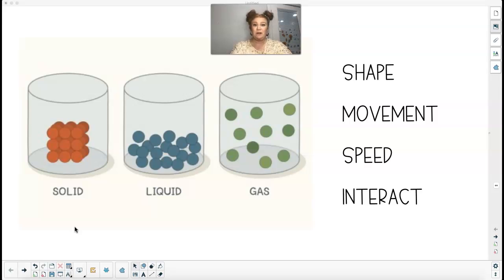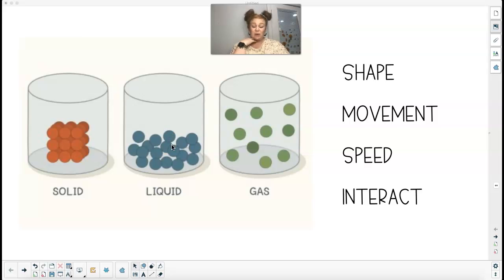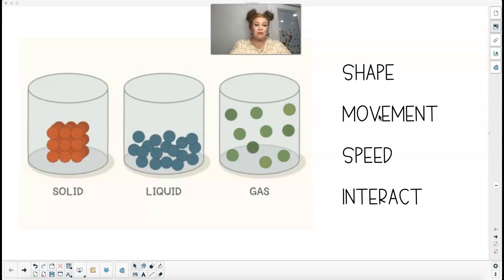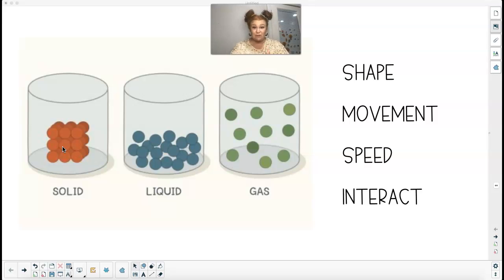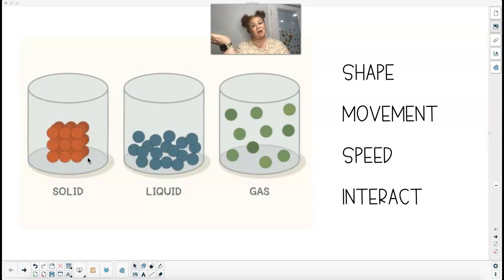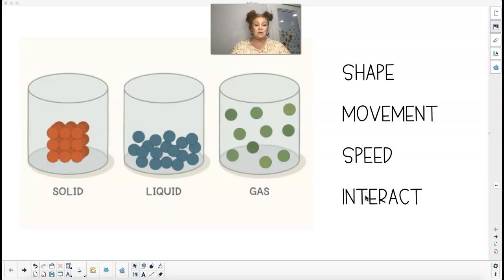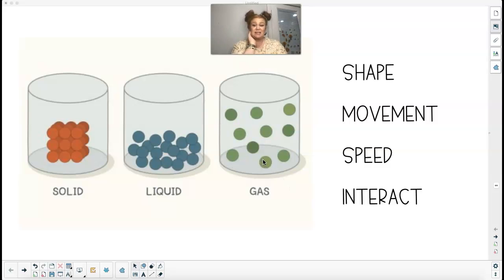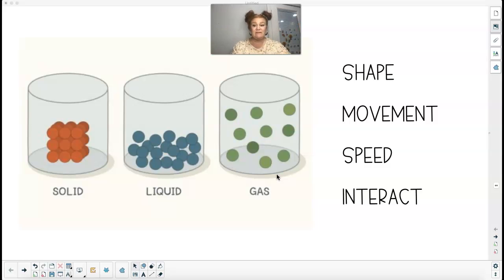States of Matter Introduction